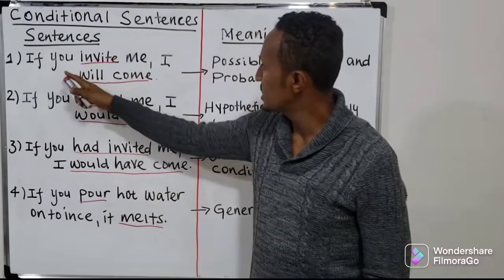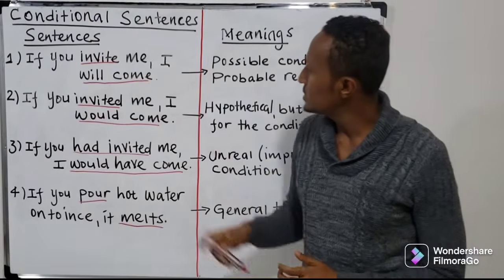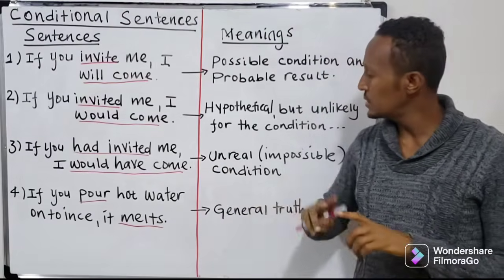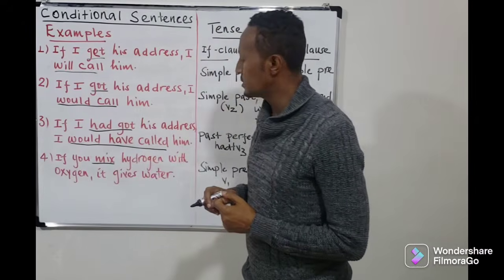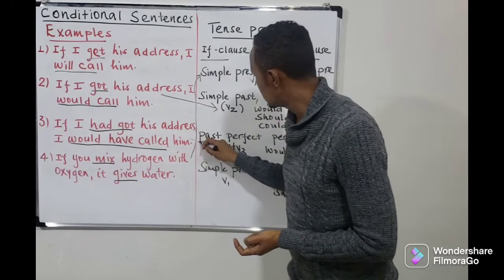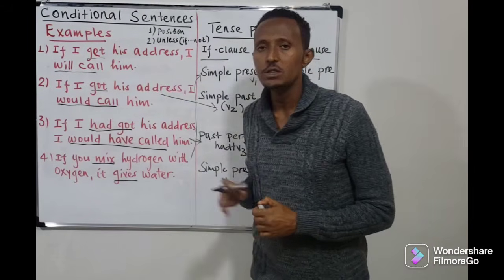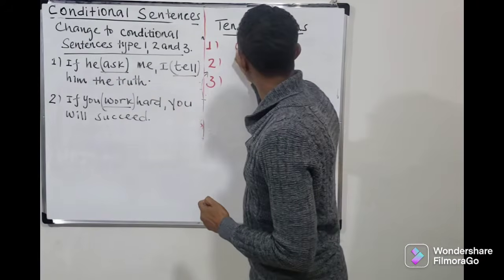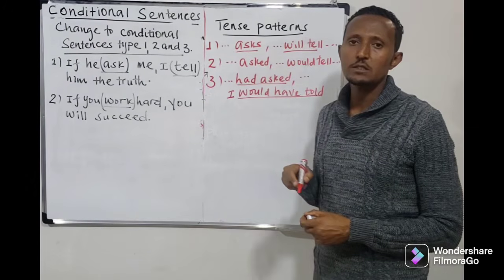Communicative English I: Conditional Sentences for Communications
This video would attempt to discuss the uses of conditional sentences for oral and written communications.